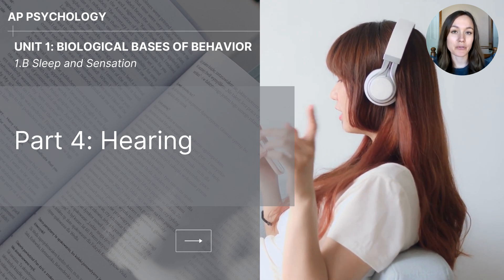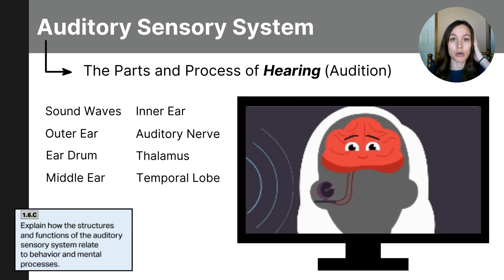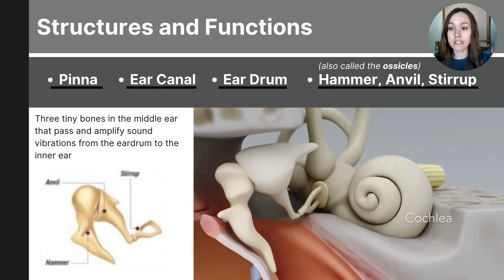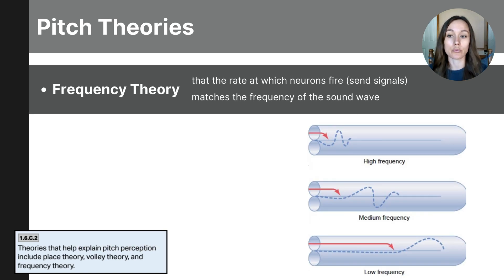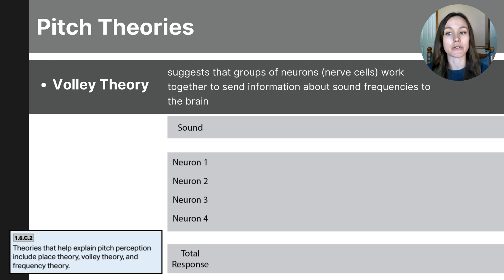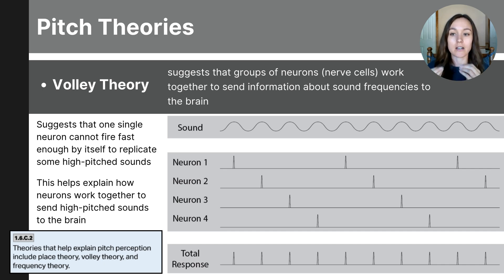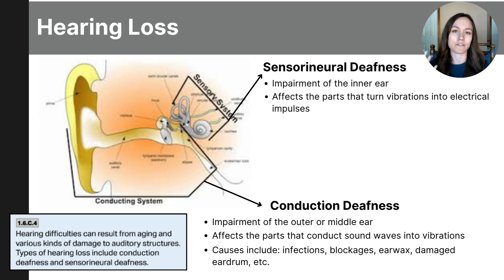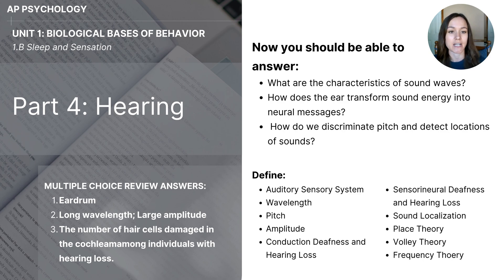Unit 1B Part 4 Hearing (Updated 2025)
This video covers the topics related to the eye and hearing as outlined by the CED for AP Psychology students.